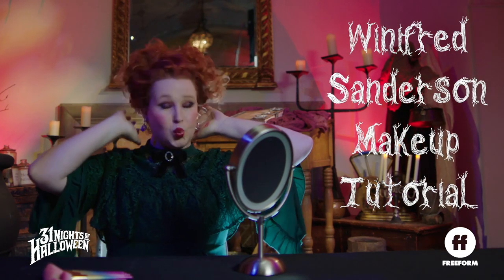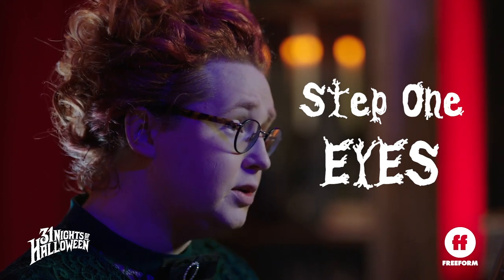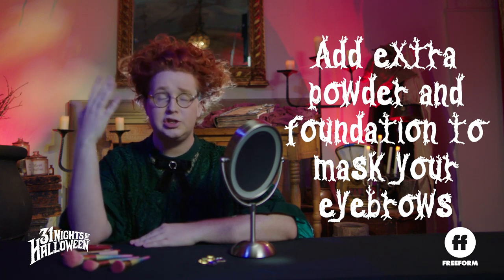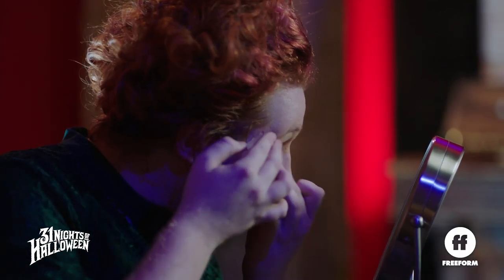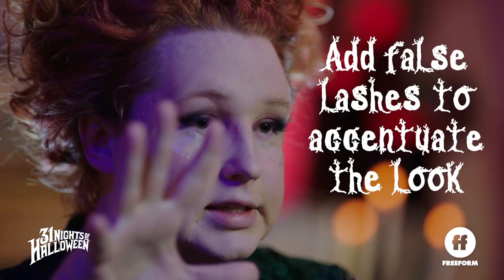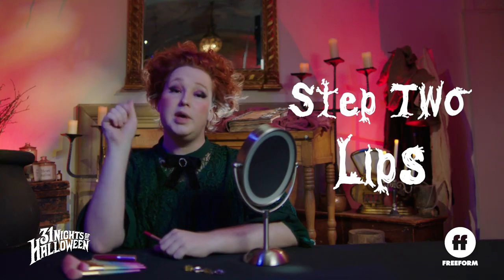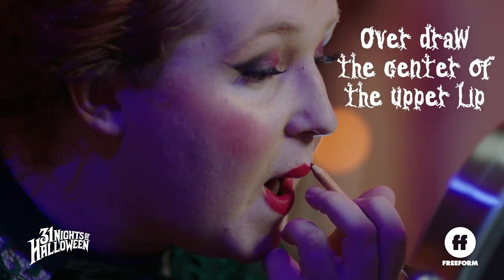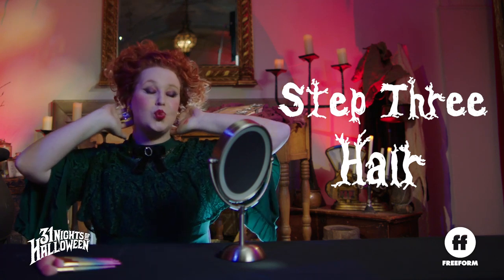Hocus Pocus Winifred Sanderson Makeup Tutorial | 31 Nights of Halloween | Freeform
Get this wicked Winifred Sanderson look, just in time for Halloween. Check out the full schedule for Freeform's 31 Nights of Halloween right here: Freeform.com/31NightsSchedule